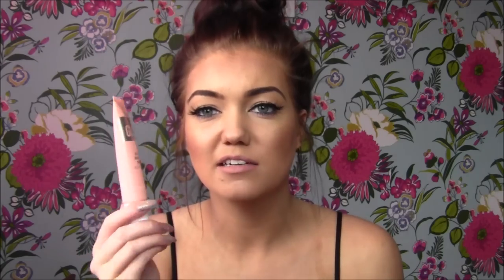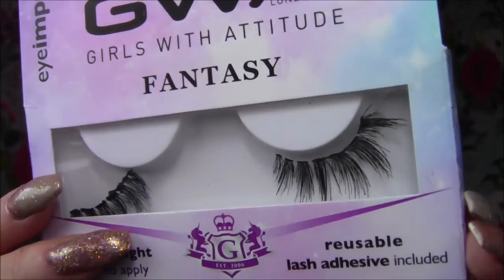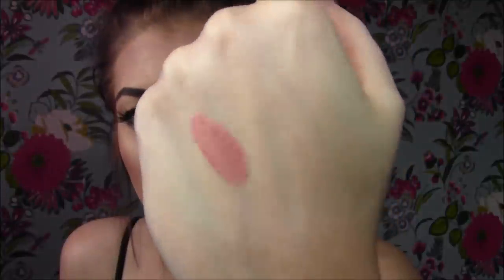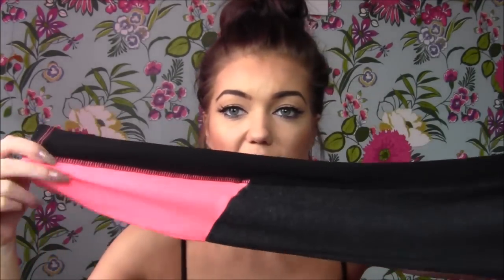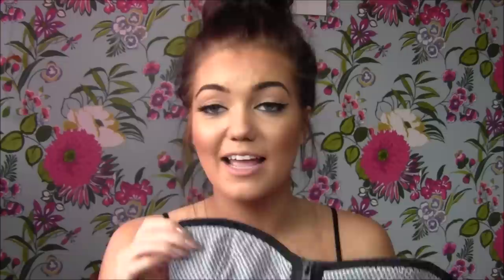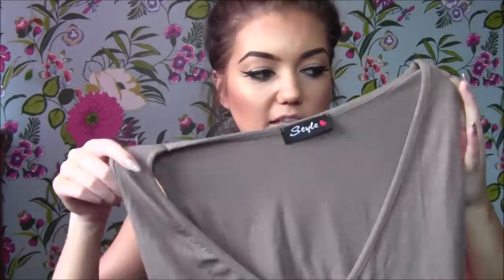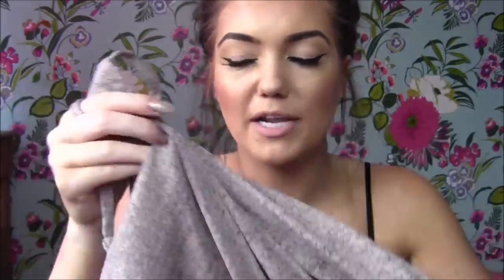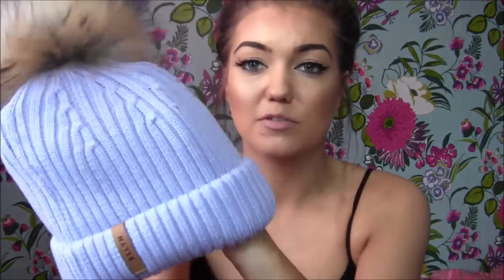June beauty and fashion haul: Wearall.com & more!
MY LINKS

Depop- iclelivzi

SHOP LINKS